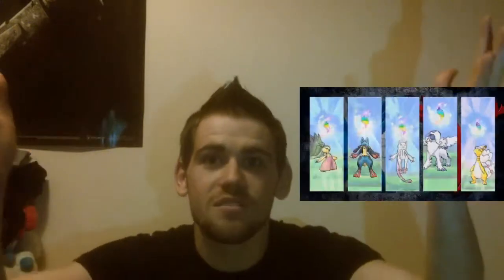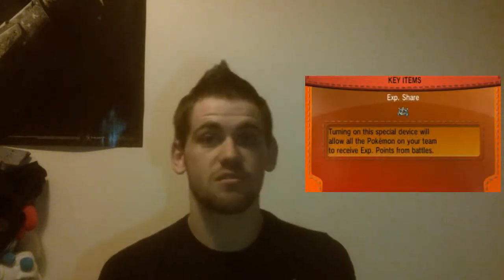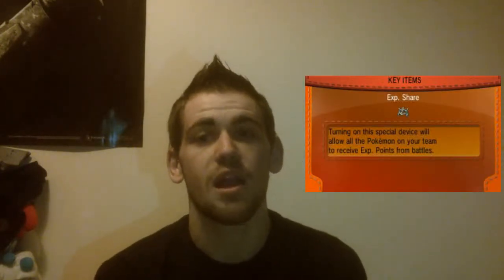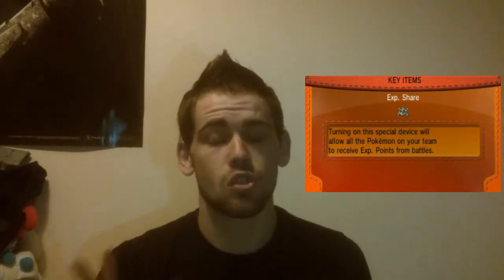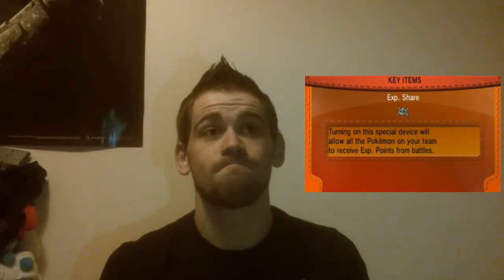Top 10 New Features in Pokemon X&Y Review Part 2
Hey whats going on ? So we've finished X and now we can share our views on the things we really like about the new gen.

PPT OUT !!